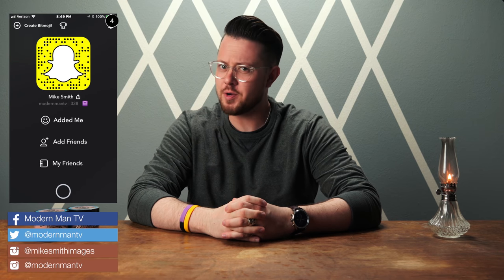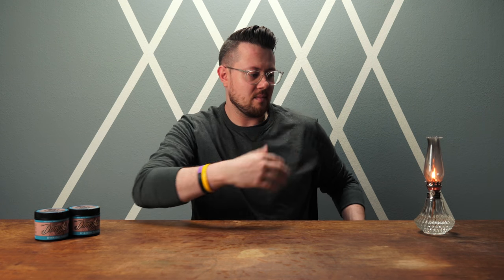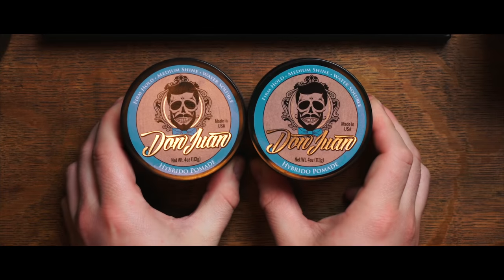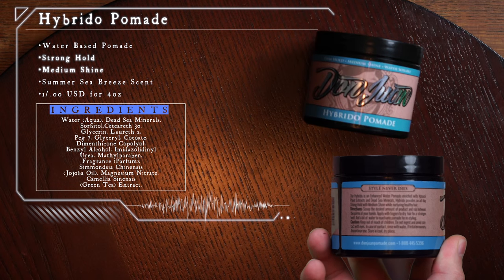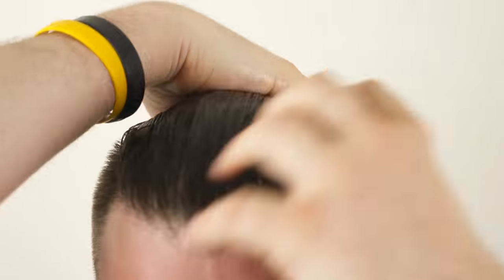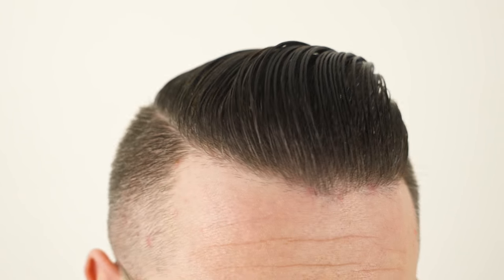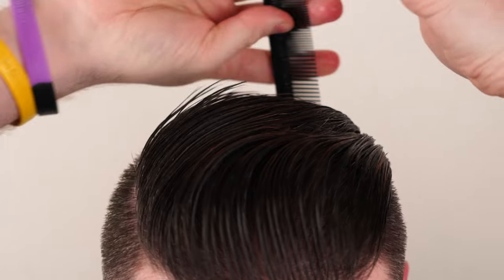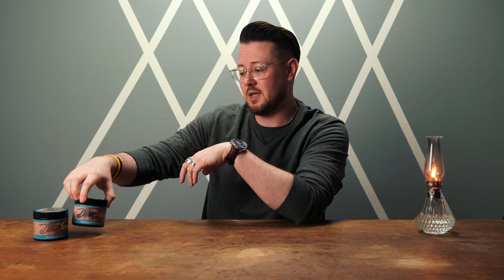Hair Product Reviews l Don Juan Hybrido Review & Demo l Gel-Type Pomades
Don Juan Review #3

In this episode, we wrap up our first set of reviews on the Don Juan Lineup with a look at their Gel Type Pomade, Hybrido.

If you would like to be considered for a Subscriber Spotlight:
1-you must send a photo ( highest quality possible and if possible have both the style and the product in the photo)
2-Your pic must have no drawing or stickers anywhere visible
3-Your pic must be YOURS not stolen from someone else or another account.

RFR59783

** What am I wearing today:
Hair- Clay Fiber-Stickmore Hair
Glasses-Eye Buy Direct
Shirt-TJ Maxx
Watch-Vincero